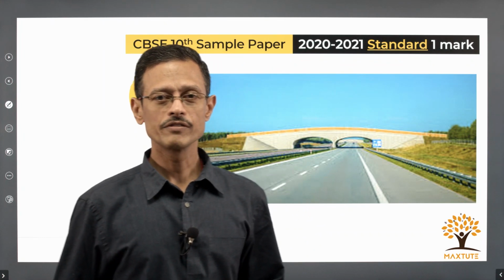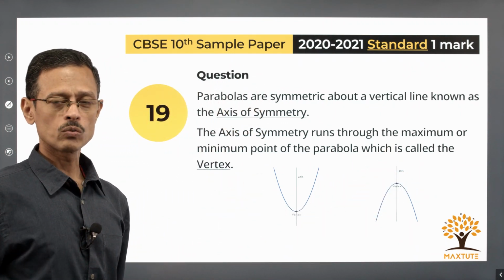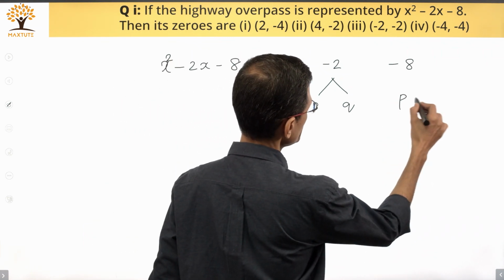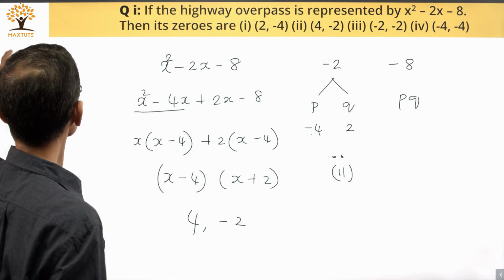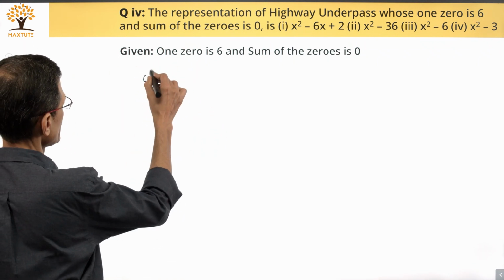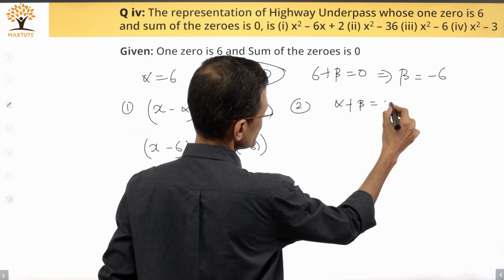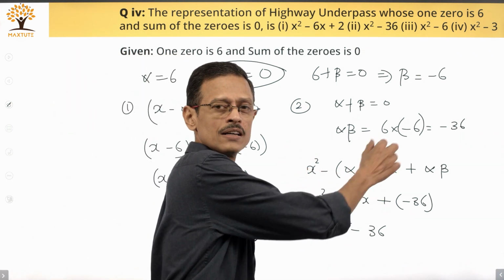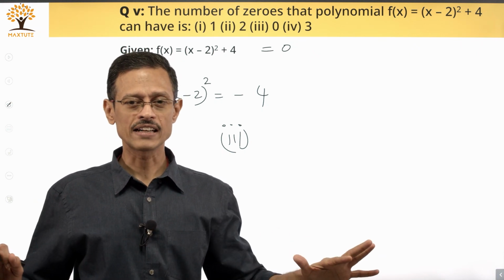CBSE Class 10 Math - Standard | 2021 CBSE Sample Paper - Q19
In this video, we discuss the solutions to 1-mark questions in the 2021 Sample Paper provided by CBSE for Class 10 Maths- Standard.

These questions test the concept of Quadratic Equations.

Question:
Parabola: A parabola is the graph that results from p(x) = ax^2 + bx + c

Parabolas are symmetric about a vertical line known as the Axis of Symmetry.
The Axis of Symmetry runs through the maximum or minimum point of the parabola which is called the Vertex.

Q i: If the highway overpass is represented by x^2 – 2x – 8. Then its zeroes are
Answer Options:
(i) (2, -4) (ii) (4, -2) (iii) (-2, -2) (iv) (-4, -4)

Q ii: Zeroes of a polynomial can be expressed graphically. The number of zeroes of a polynomial is equal to the number of points where the graph of a polynomial
Answer Options:
(i) Intersects x-axis (ii) Intersects y-axis (iii) Intersects y-axis or x-axis (iv) None of the above

Q iii: Graph of a quadratic polynomial is a
Answer Options:
(i) straight line (ii) circle (iii) parabola (iv) ellipse

Q iv: The representation of Highway Underpass whose one zero is 6 and sum of the zeroes is 0, is
Answer Options:
(i) x^2 – 6x + 2 (ii) x^2 – 36 (iii) x^2 – 6 (iv) x^2 – 3

Q v: The number of zeroes that polynomial f(x) = (x – 2)^2 + 4 can have is:
Answer Options:

Chapters:
00:00 Overview
01:45 Qn (i)
03:20 Qn (ii)
04:00 Qn (iii)
04:15 Qn (iv)
06:44  Qn (v)
7:21 Summary